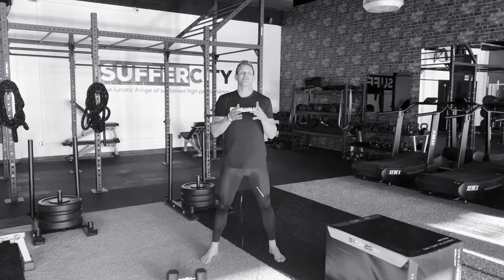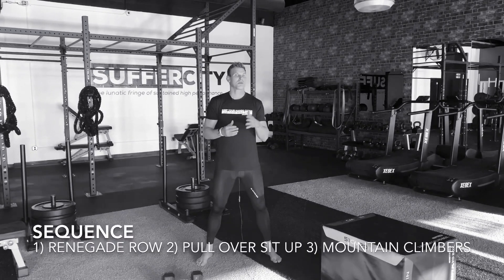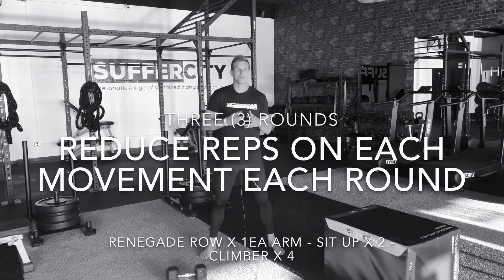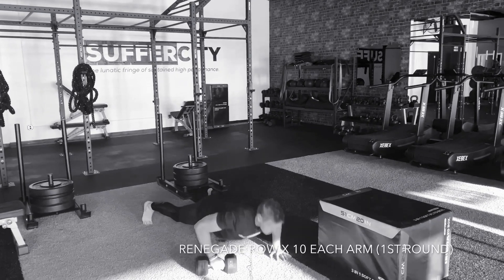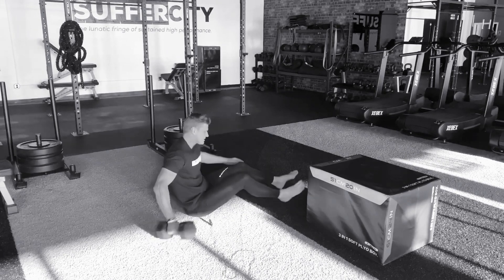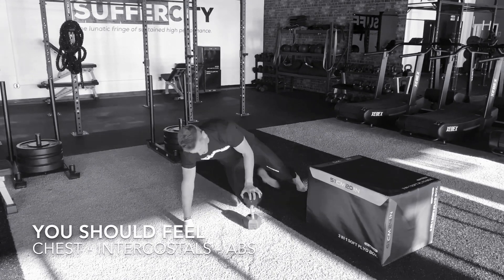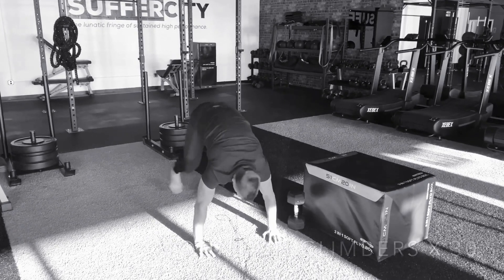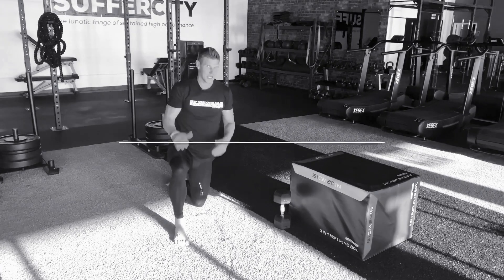Training Day Eleven